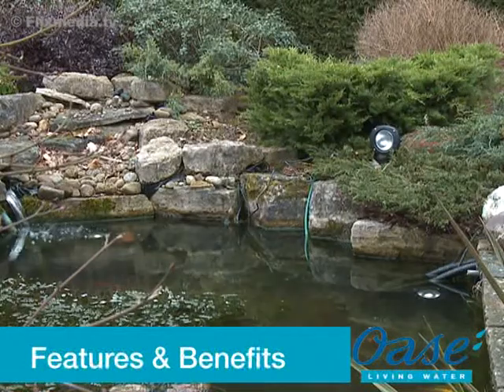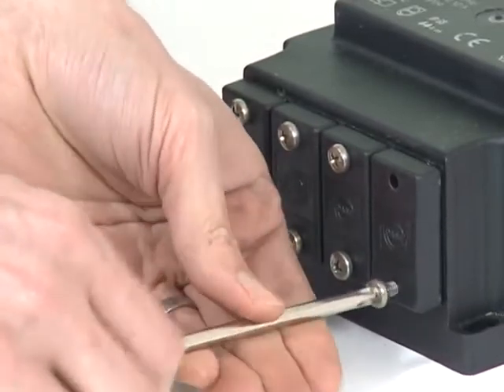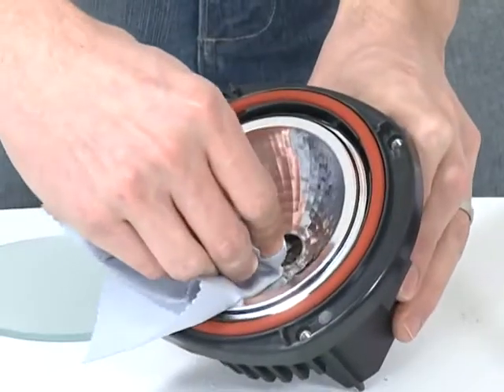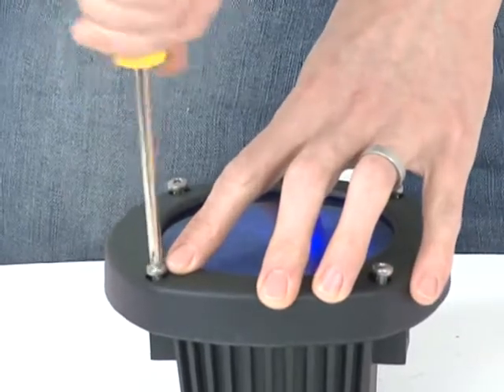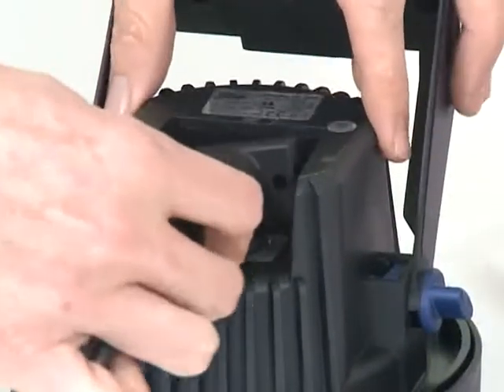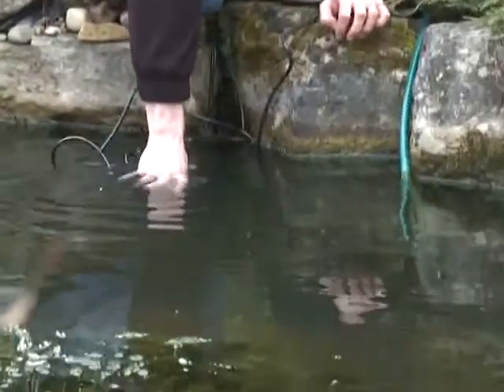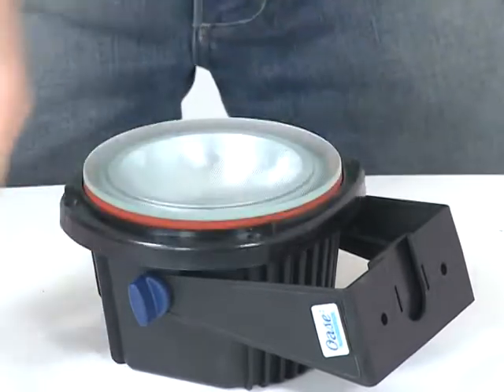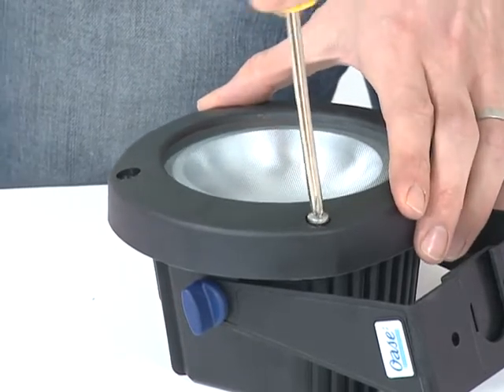Lunaqua 10.mpeg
The Lunaqua 10 lighting system can be implemented constructively underwater as well as above water. There is no difference whether the lighting system is used in the home garden pond, as garden or park lighting or for professional fountain installations. It is considered a system because the compact lights are connected via special connections with the 12 volt safety transformer. Likewise the transformer can also be implemented underwater. This enables the bridging of long distances between the 230 V outlet and the transformer with standard cables.